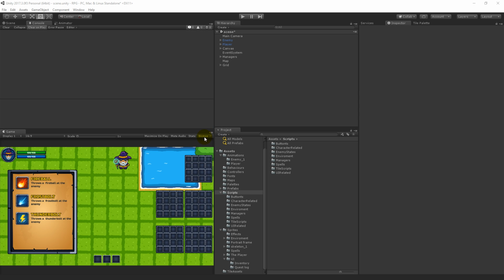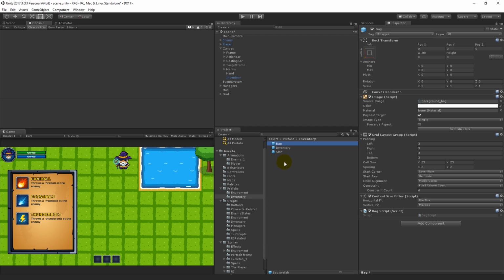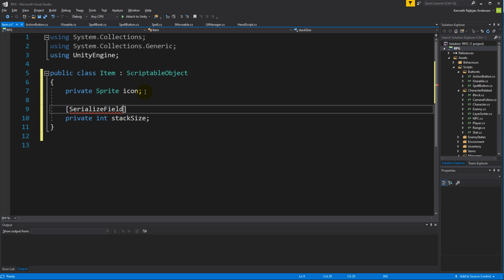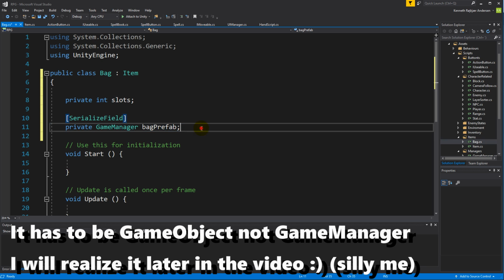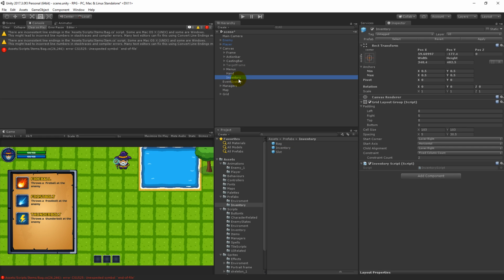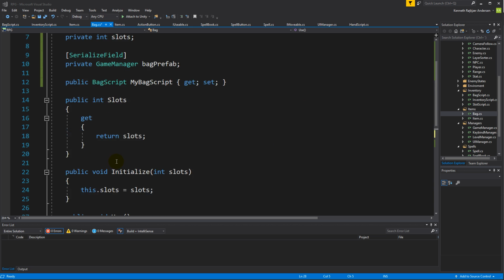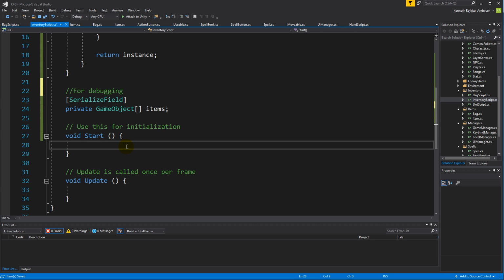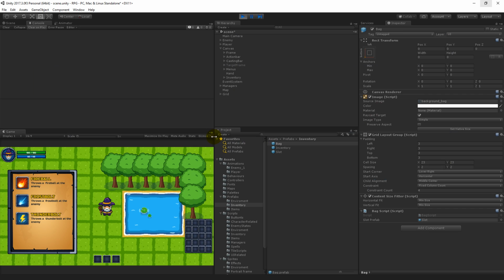#11.1 Unity RPG Tutorial - Inventory scripts